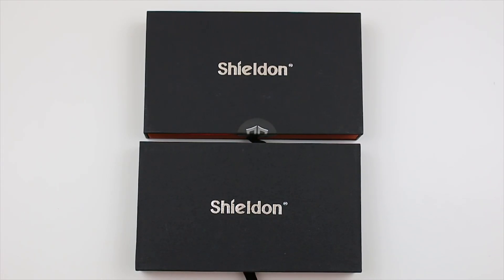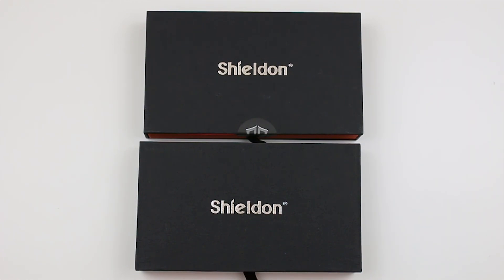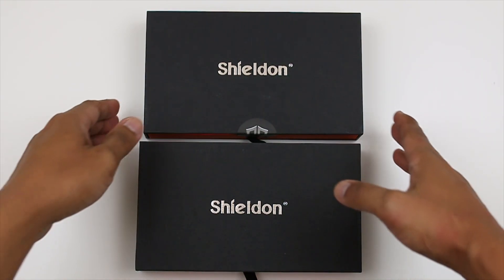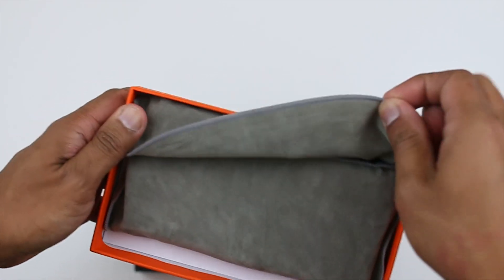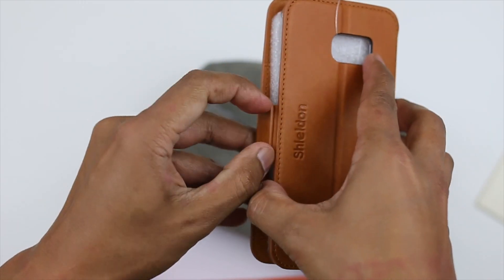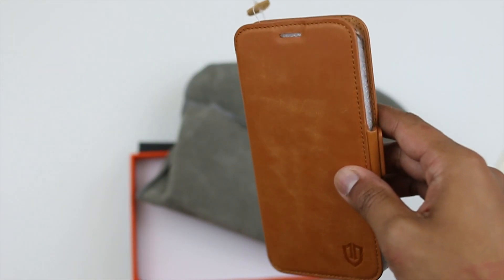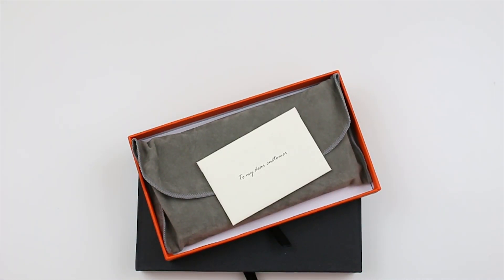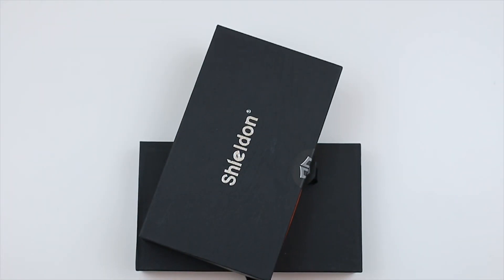Samsung Galaxy S7 Edge Shieldon Leather Case GIVEAWAY! (Black or Cognac Brown)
Shieldon leather flip case giveaway winner will be announced on Sept. 6, 2016. If you are interested in one of these Samsung Galaxy S7 Edge leather case, all you have to do is follow the rules and you will have the chance to win one of this nice leather case for your device.

(Code works for all products sold in Shieldon Amazon US store)

3.